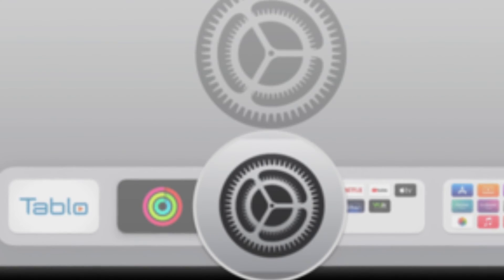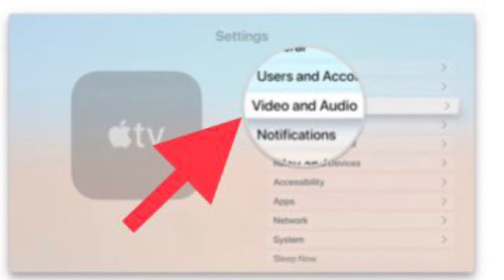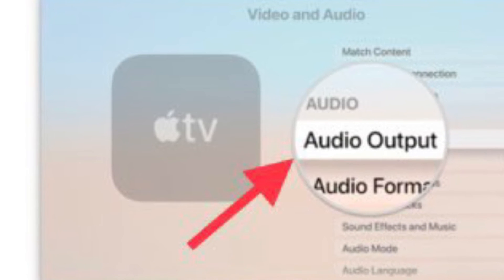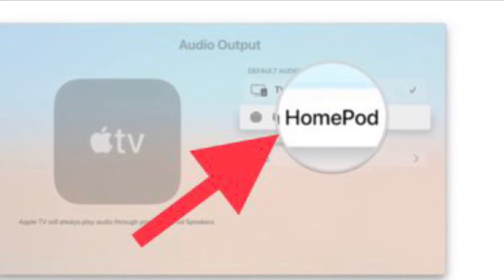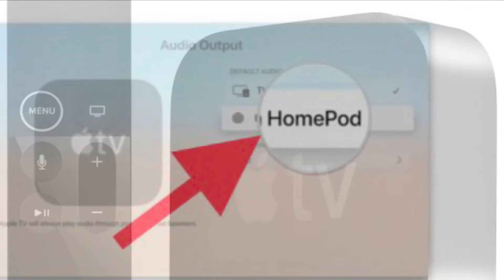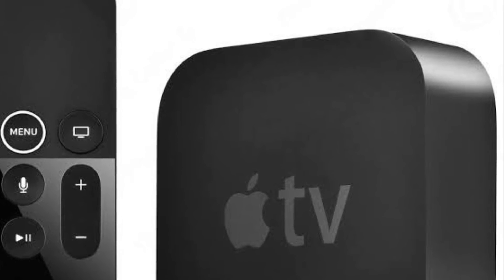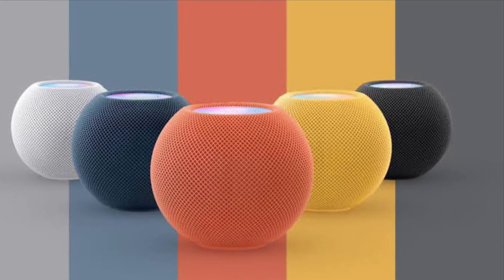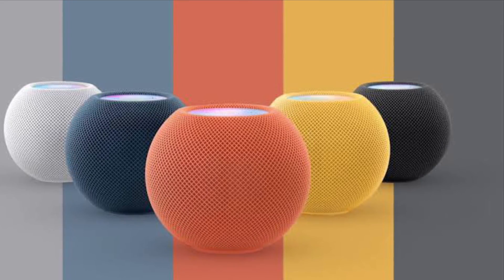How to Set HomePod As Default Speaker on Apple TV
Here is how you can set your HomePod as default speaker on Apple TV. Let’s find out!